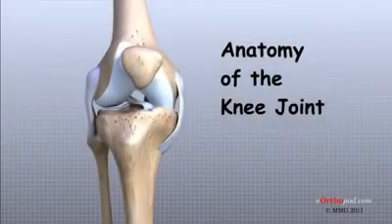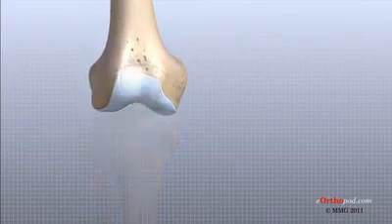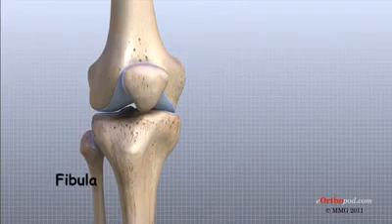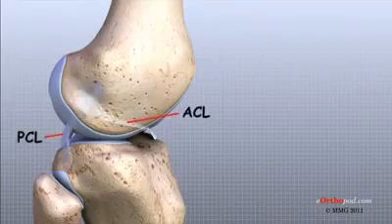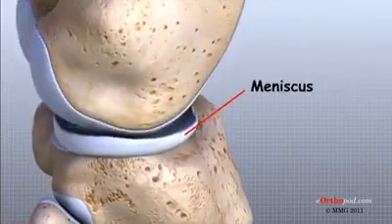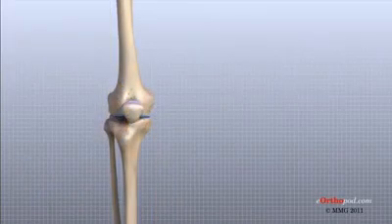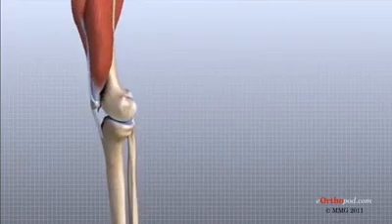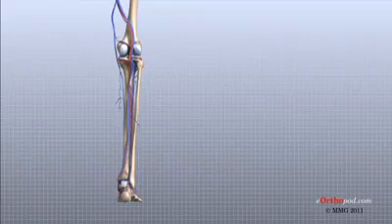Knee Anatomy with Animation | Medical surgical facts | Subscribe now